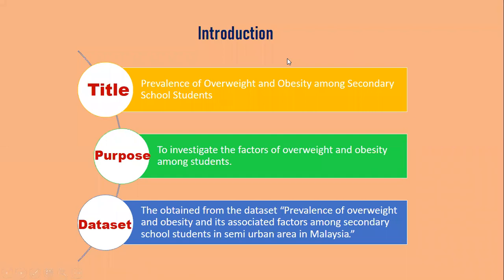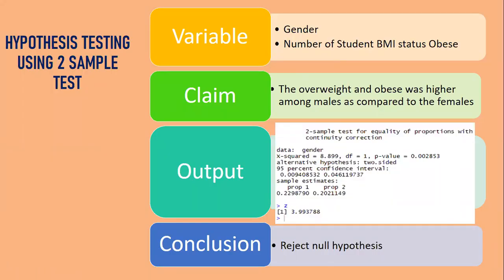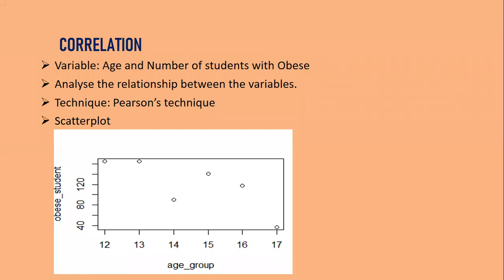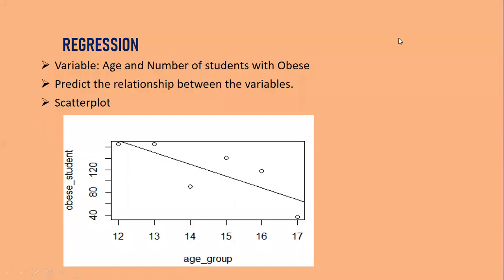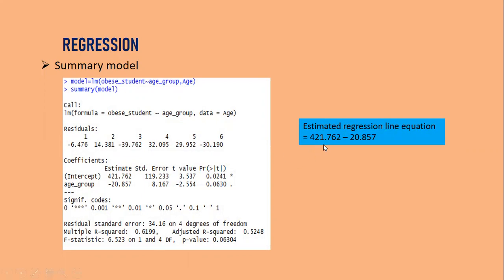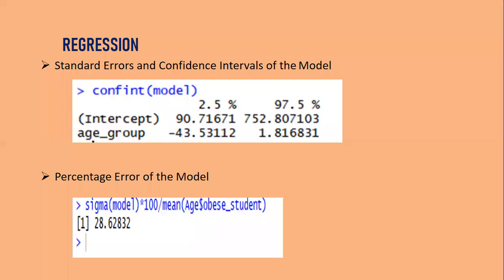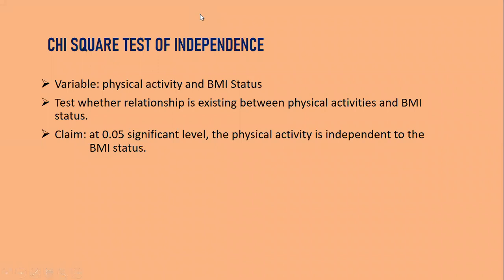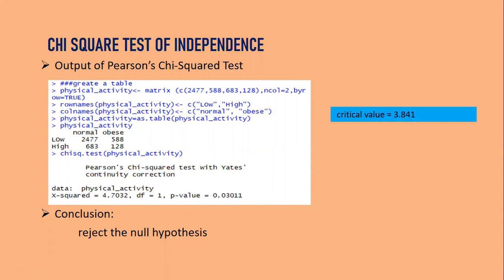PSDA-Project 2 presentation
Prevalence of Overweight and Obese among Secondary School Students. The purpose of the project is to investigate the factors of overwight and obesity among students. The observe factors associated with overweight and obesity are gender, age and physical activity.
- Hypothesis testing using 2 sample test